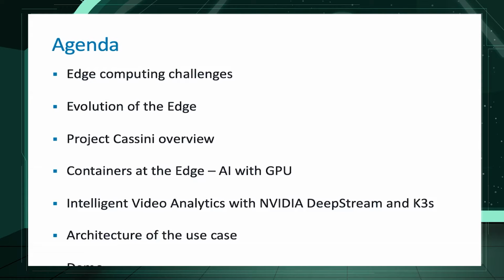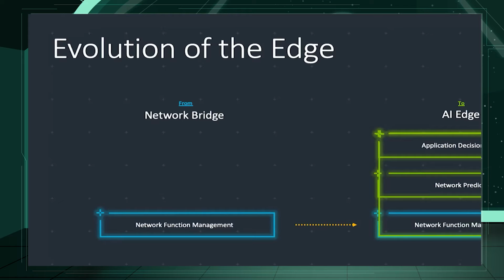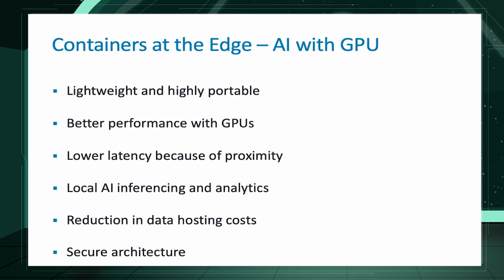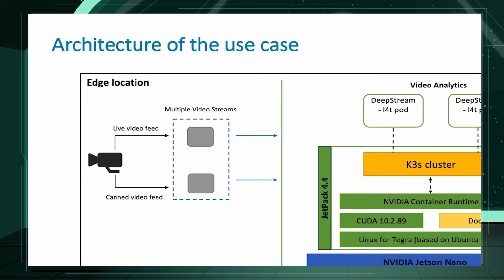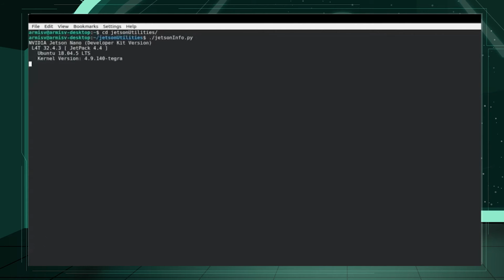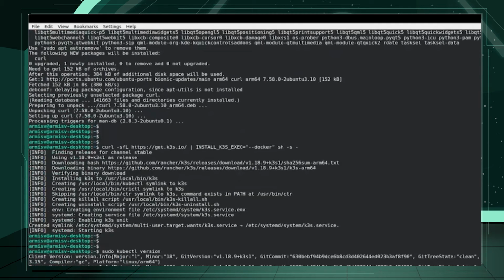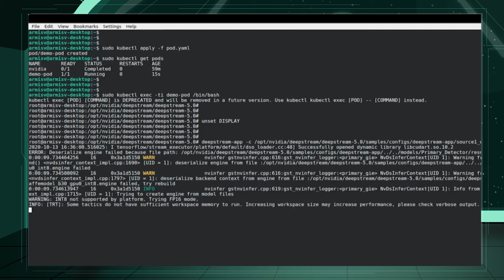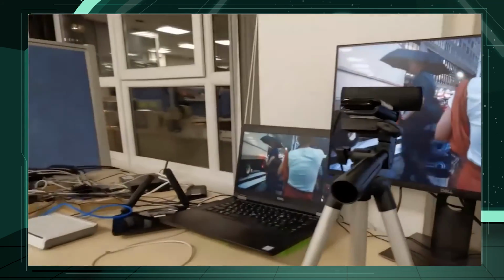SUSECON 2021 - SPO 1163 - Object Detection & Real-Time Analytics at the Edge: NVIDIA GPU K3s Cluster